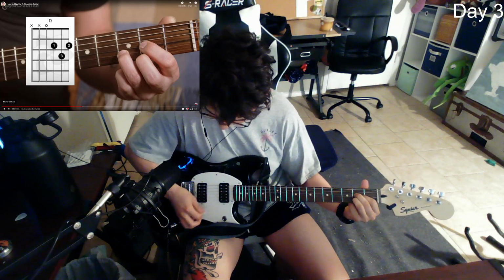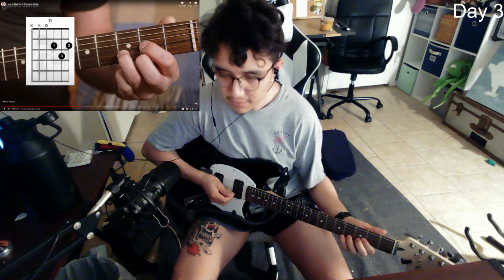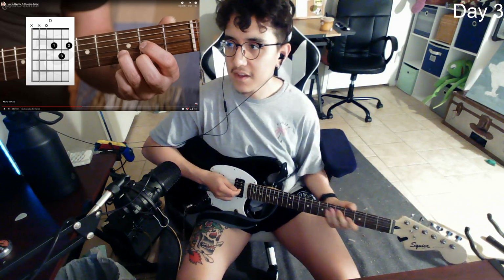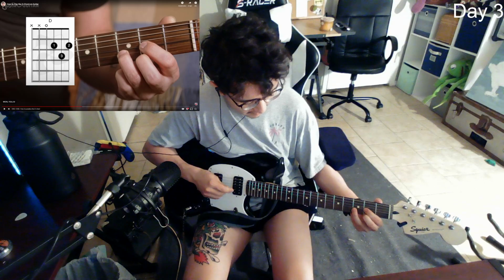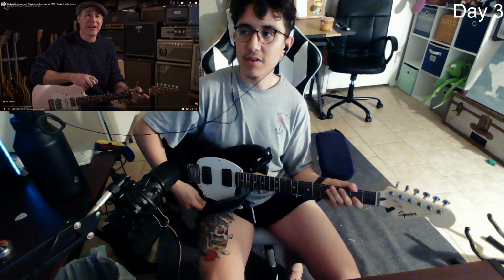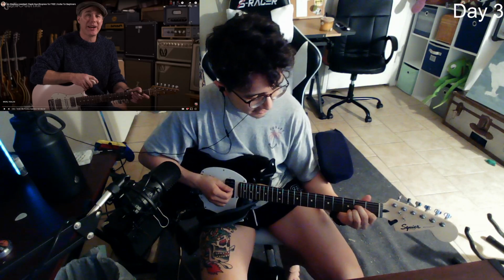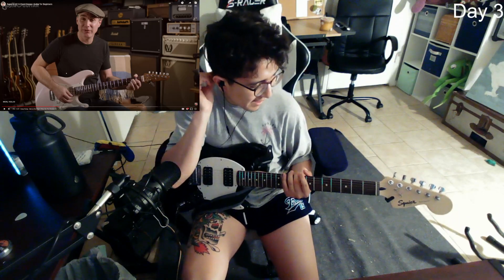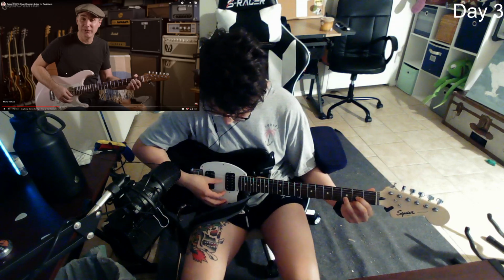Learning Guitar Day 3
Practiced A and D chords more and chord switching and shit idk bro shit was wild tho maybe watch eyes emoji